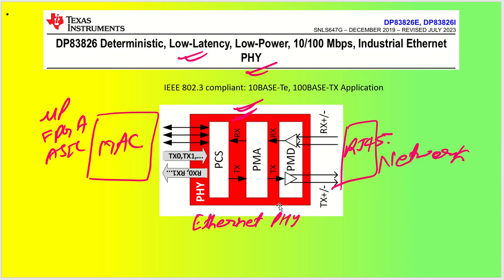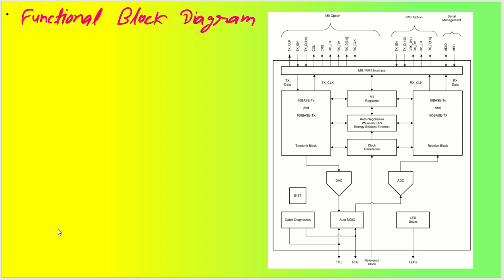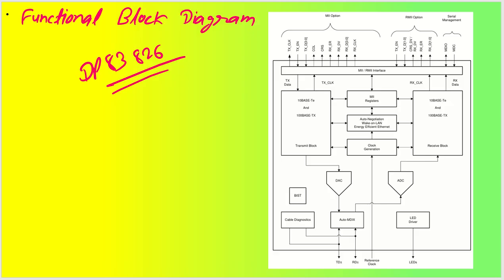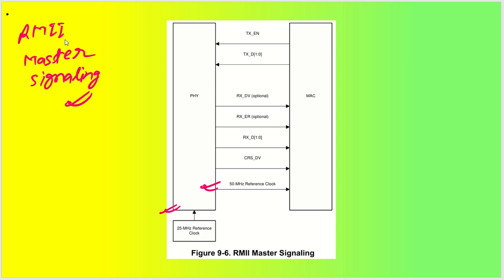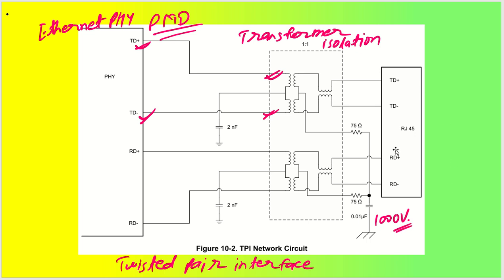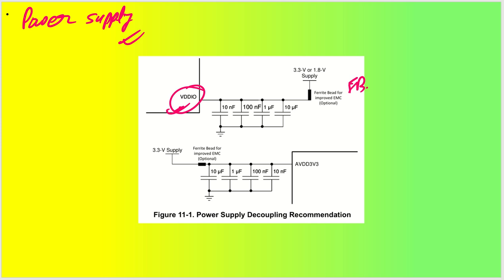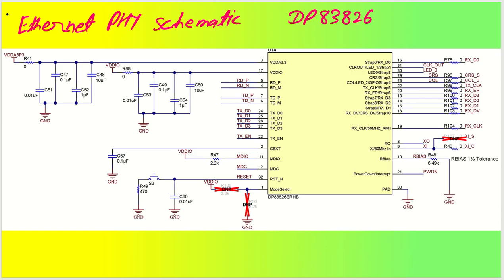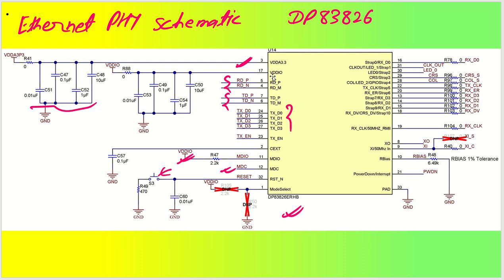095B How to design Ethernet PHY schematic part2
How to design Ethernet PHY schematic
Complete understanding about Ethernet terminologies

Ethernet Block diagram
Different Protocols and Ethernet speed etc.

Ethernet PHY schematic design and details Terminology and blocks

In this video:
☑️ Description:
Ethernet schematic Design and details

all about MII, RMII, GMII, RGMII, SGMII in ethernet
10BASE-T, 100BASE-TX 1000BASE-T etc.

Application using Ethernet PHY IC: DP83826